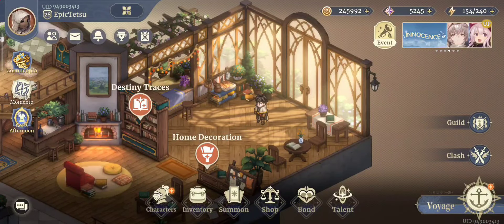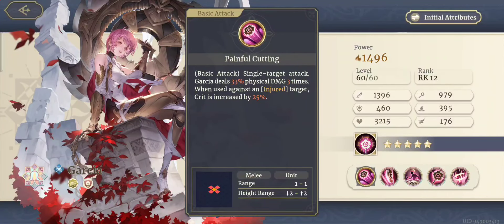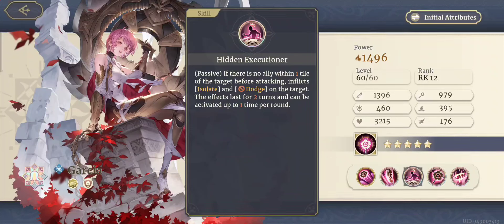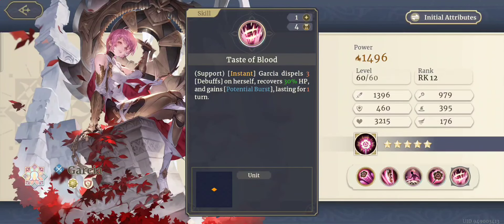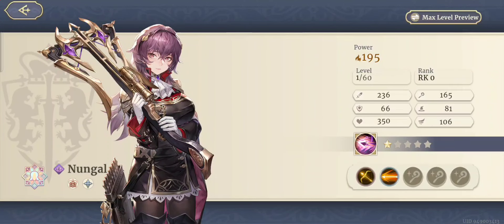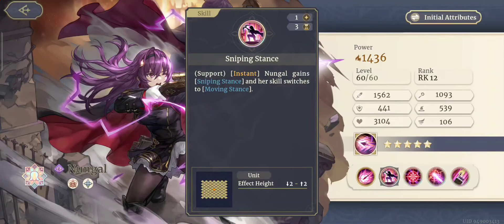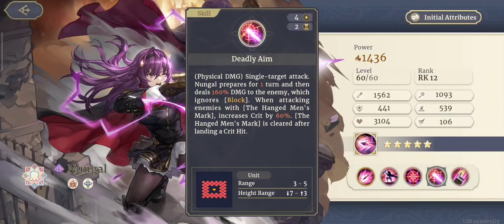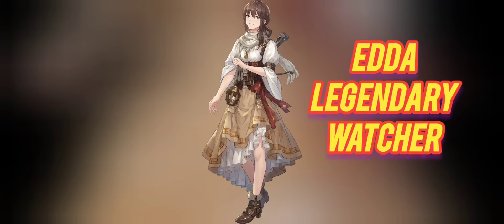Nungal And Garcia Get Together Banner - Should You Save or Summon [Sword Of Convallaria]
Rate Up For Nungal and Garcia are coming to Sword Of Convallaria Global on a Get Together Banner. Should you Summon or Save. In Depth Unit Reviews and Analysis to help you better decide. Also someone else  is Coming to Sword Of Convallaria Global..A Legendary Watcher who many are waiting for.

Also All the currently known and Active Redeem Codes for Sword Of Convallaria in the comments.